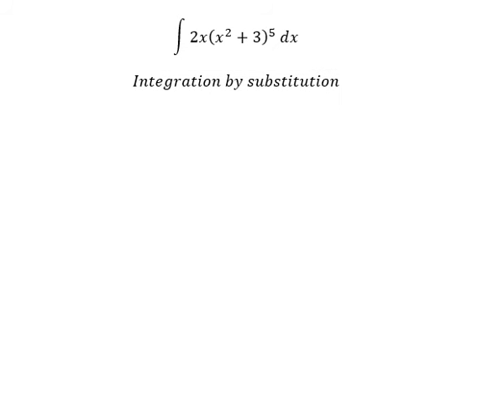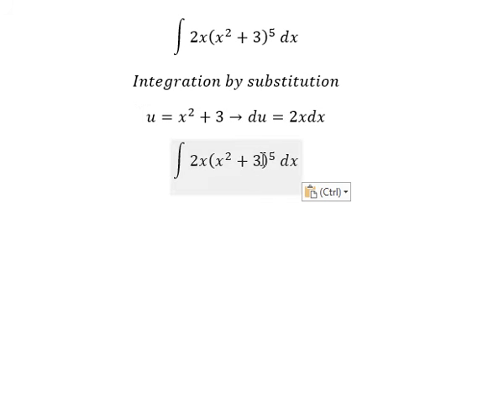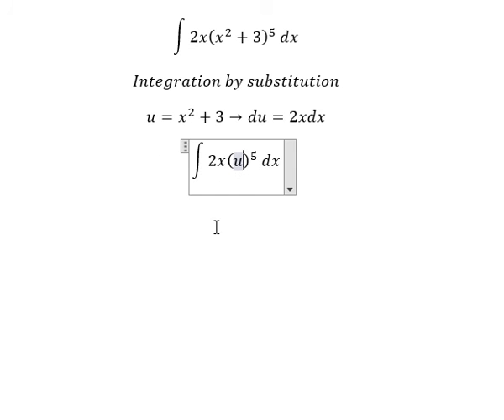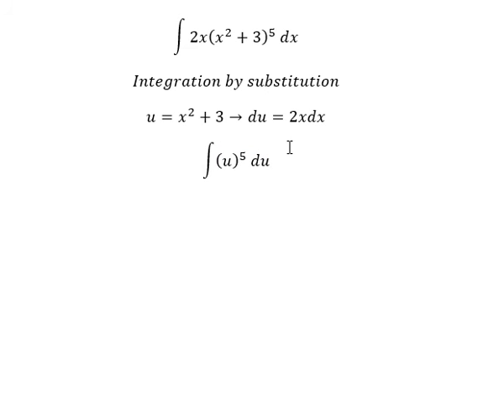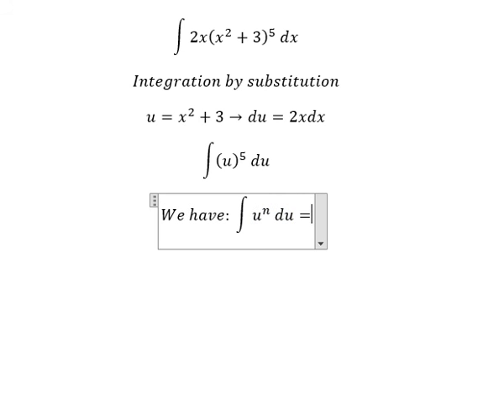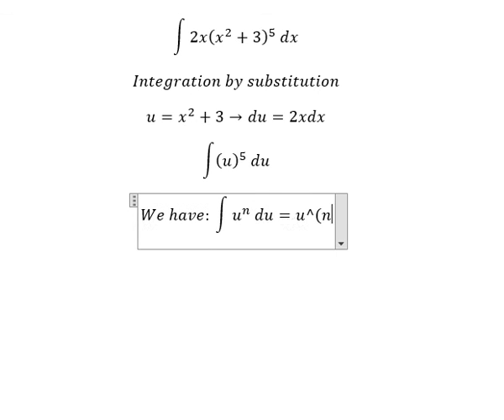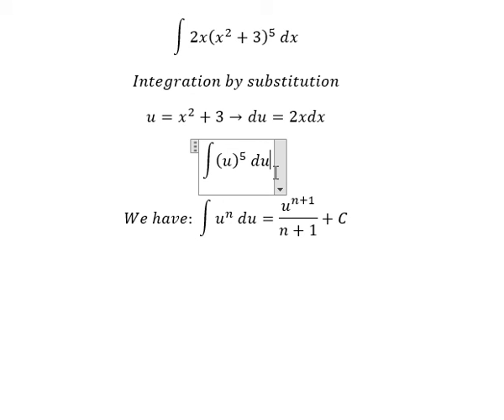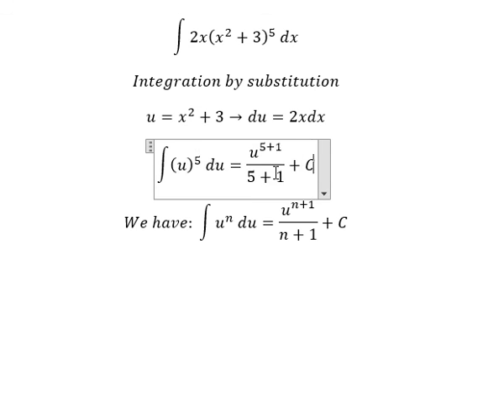Calculus Help: Integral ∫ 2x(x^2+3)^5 dx - Integration by substitution - 置換による統合